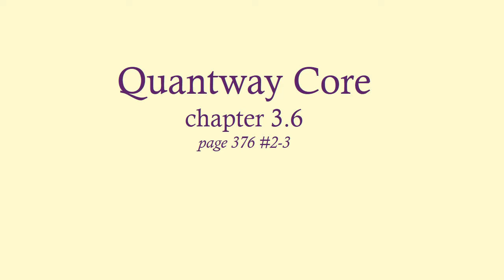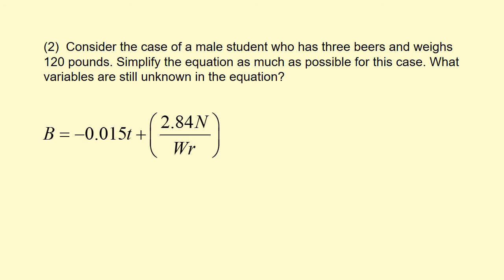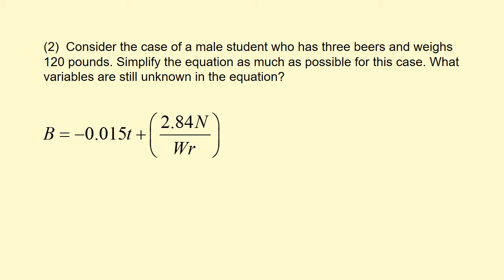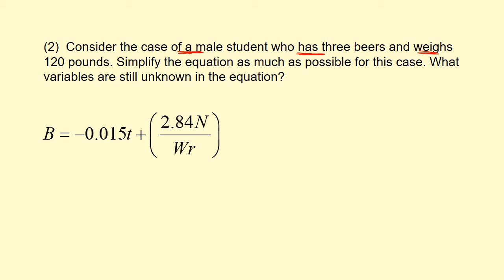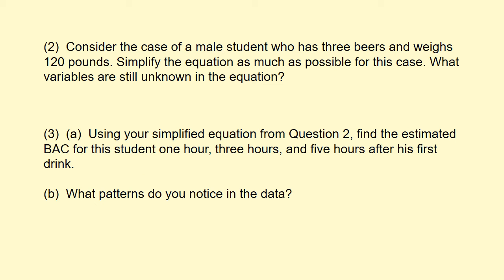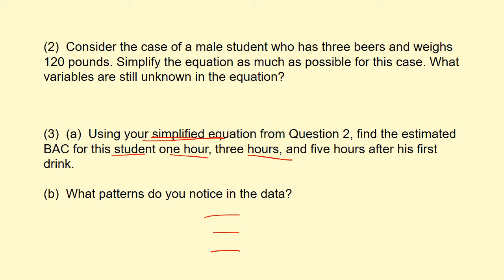Quantway Core Lesson 3.6 Hints for #2-3